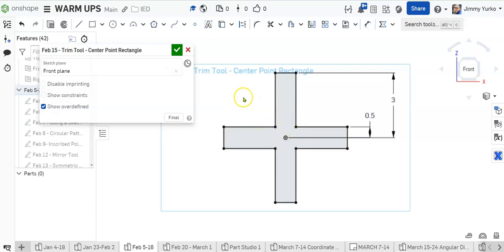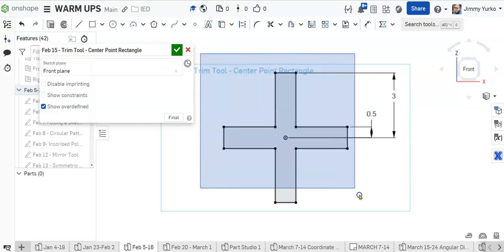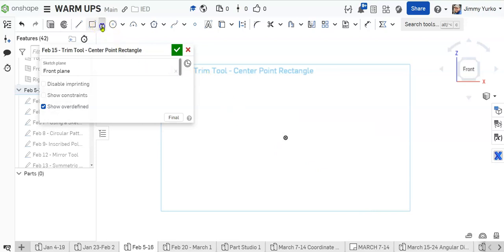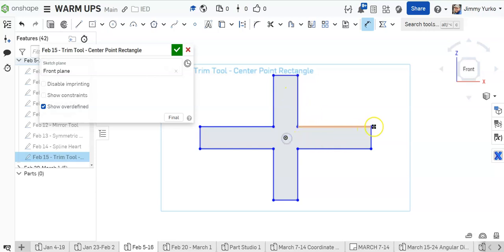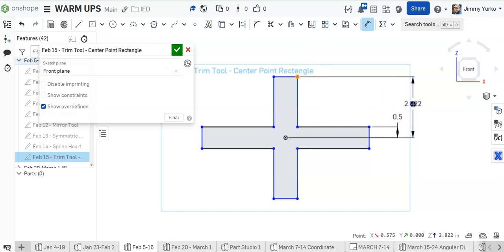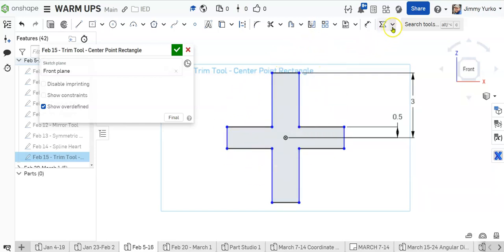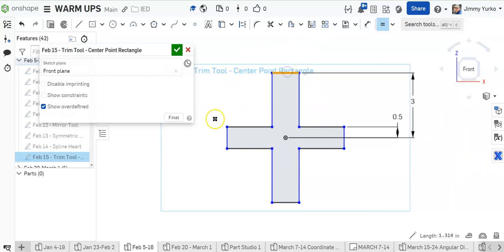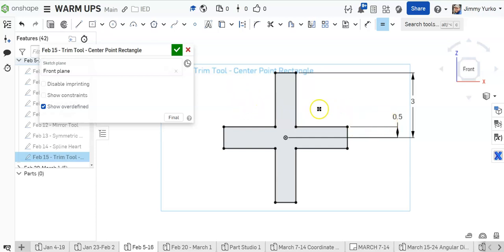Trim Tool Center Point Rectangle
Maker and CAD video for anyone interested in learning the aspects of CAD.
This is a beginner tutorial on how to use the TRIM tool, the Center Point Rectangle tool and the Equal constraints in OnShape CAD.

The design shows radial symmetry.